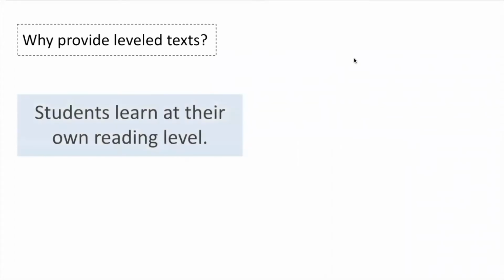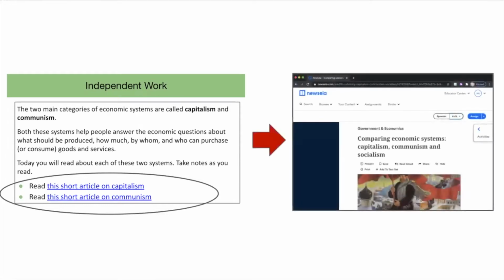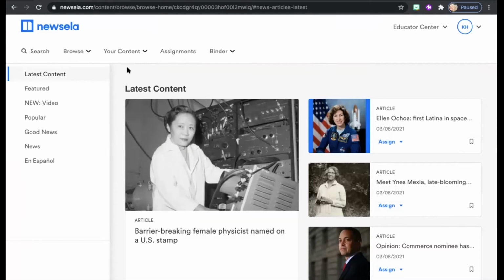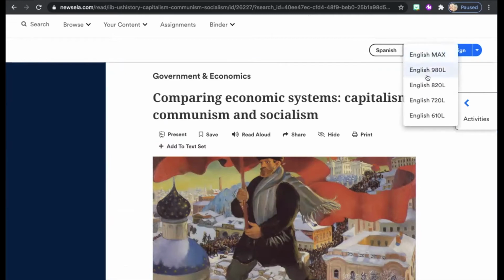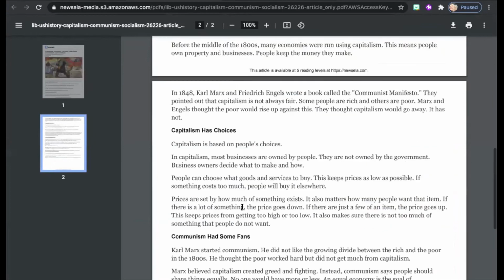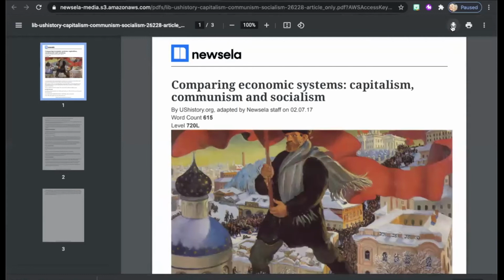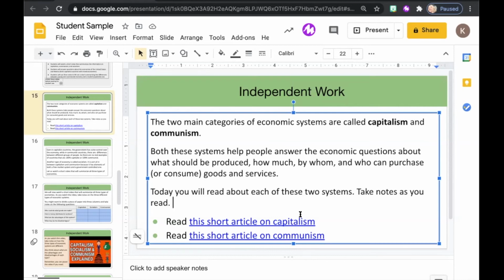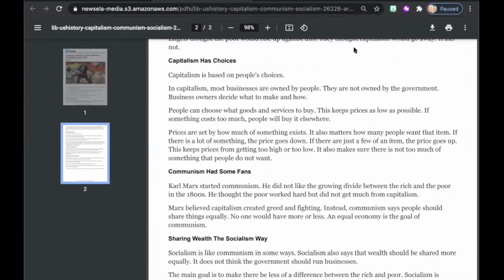Unit 4_Newsela Leveled Texts_SPED_SSG5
This video demonstrates how to find leveled texts on Newsela.